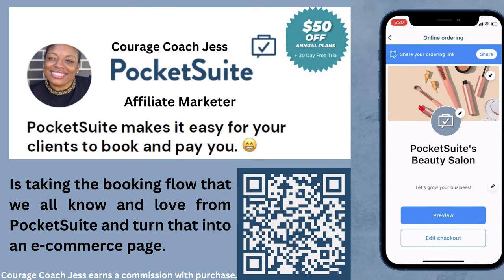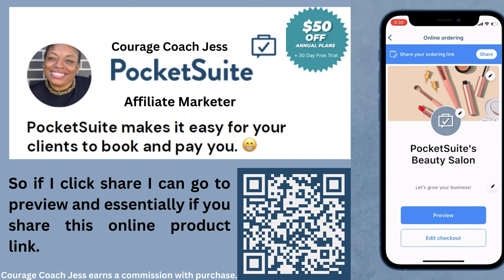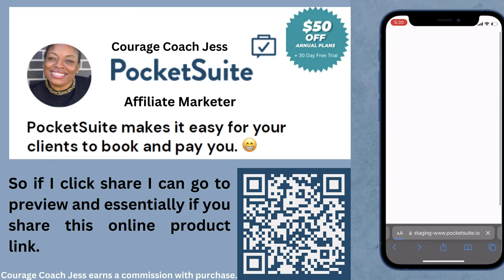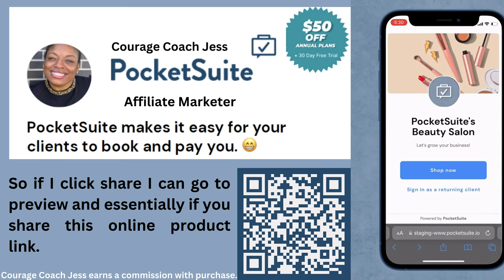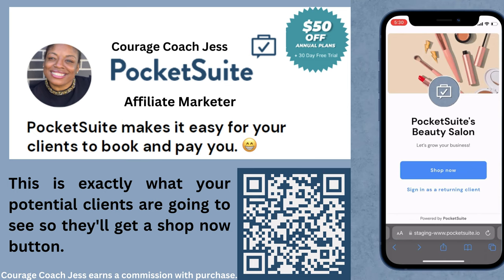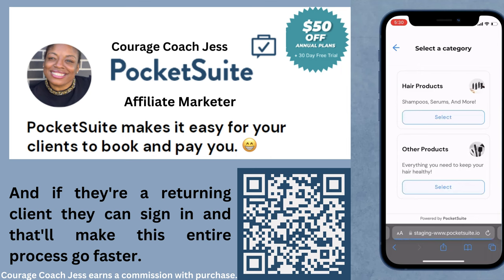Take Your Salon to the Next Level | PocketSuite New E-Commerce Feature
This video was made using Canva